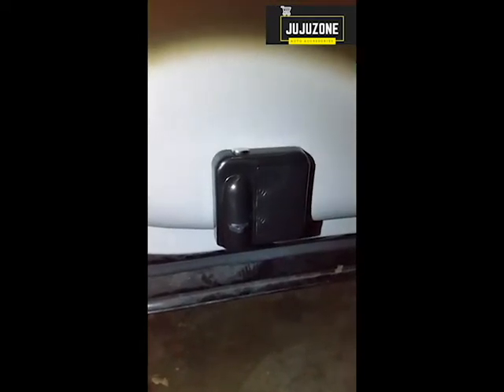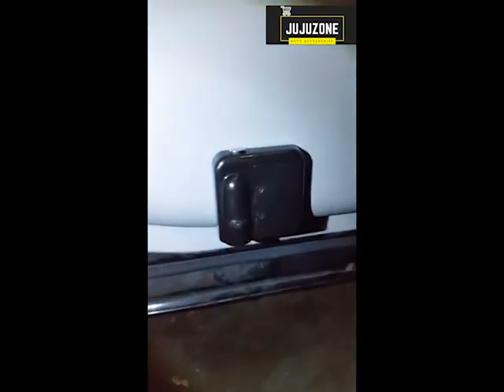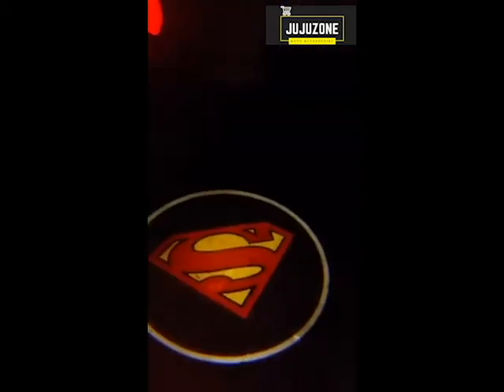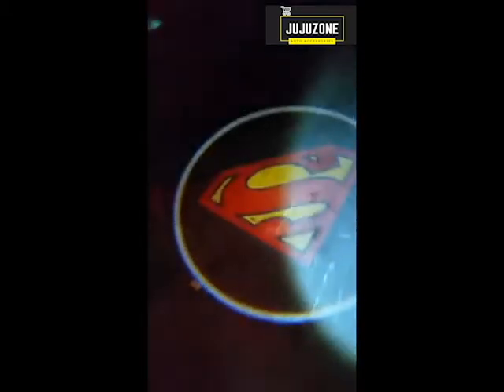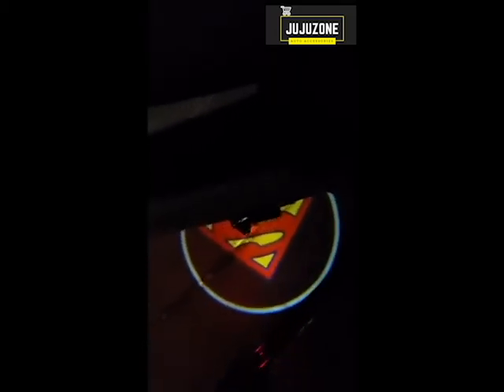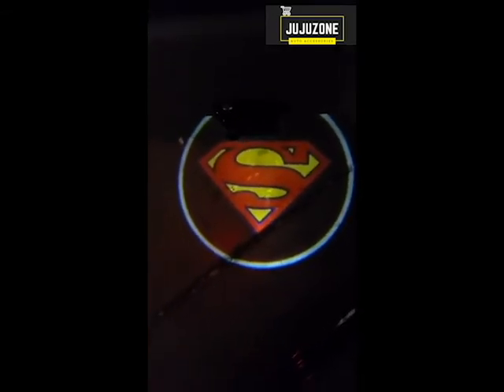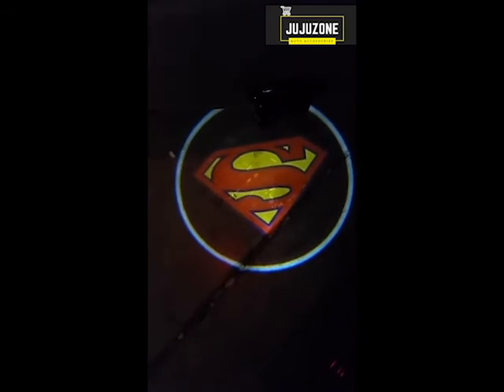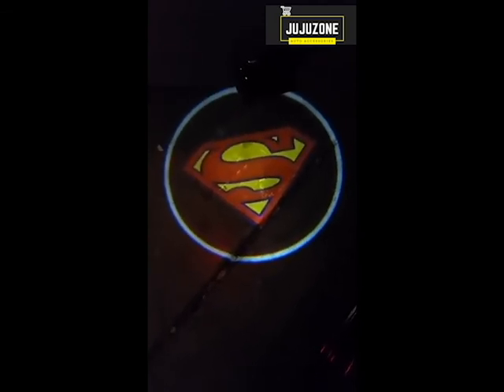Review Universal Car Door Welcome Light Laser Led Projector Logo Wireless install